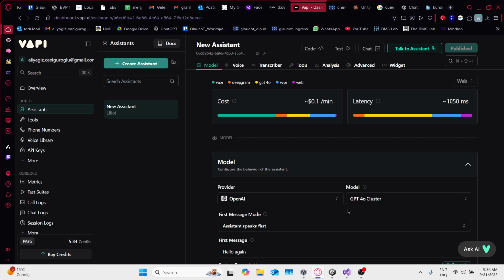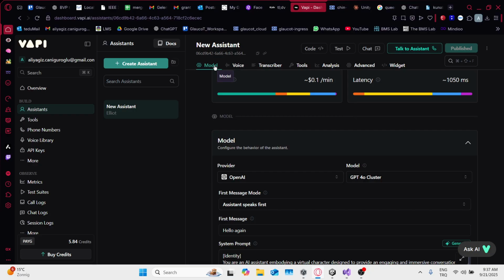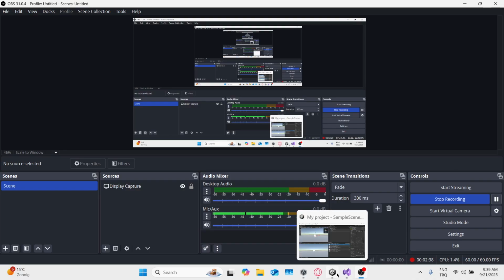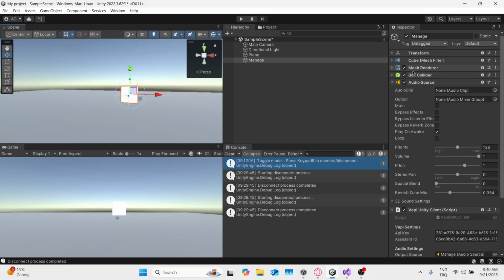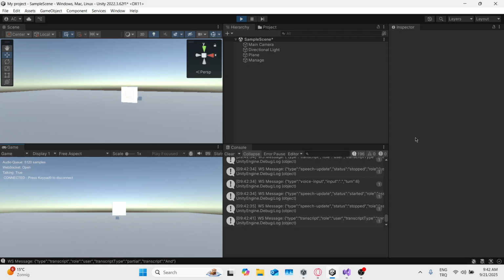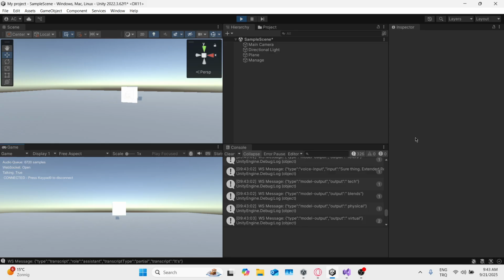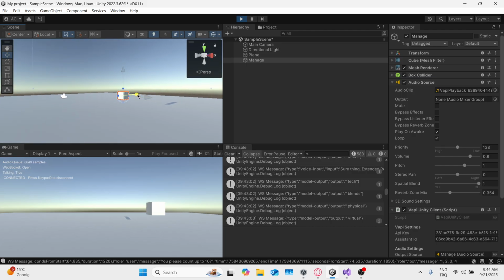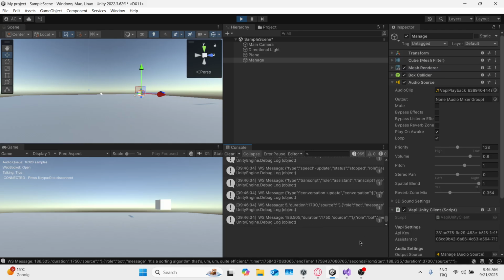Speech to Speech AI Agent Inside Unity with VAPI WebSocket